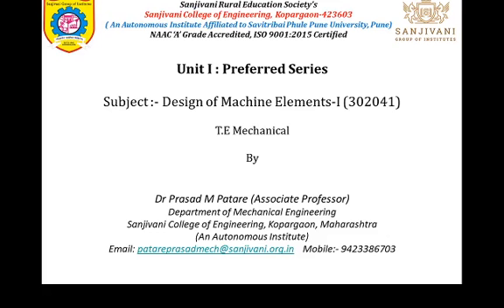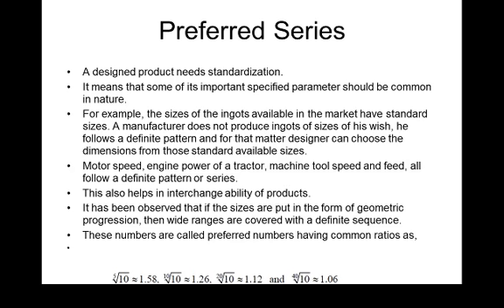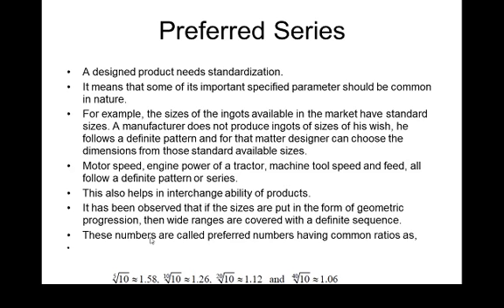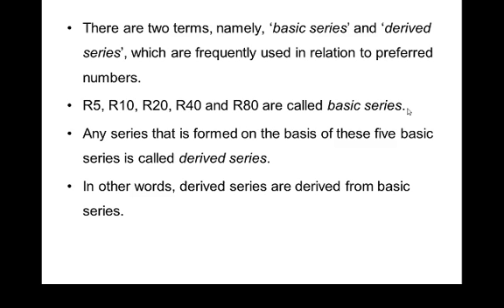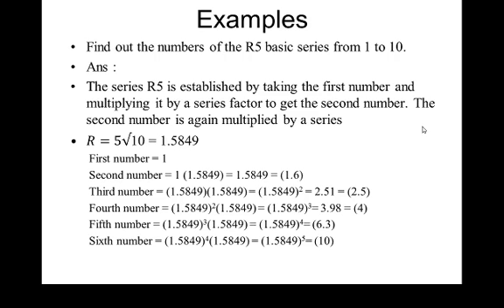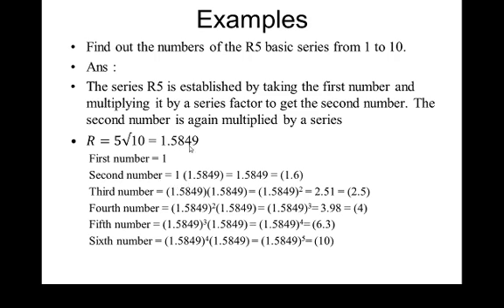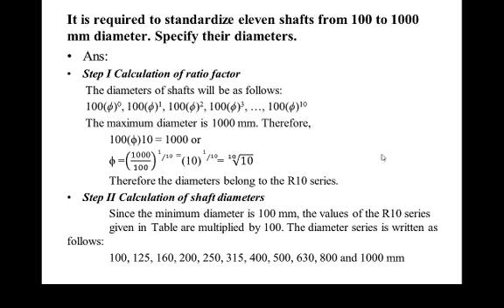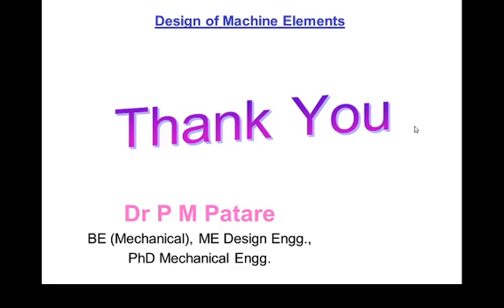Lecture Preferred Series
Preferred Series and their solution using example